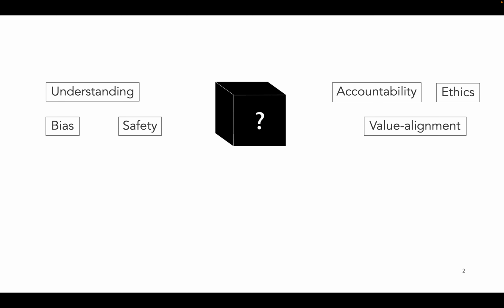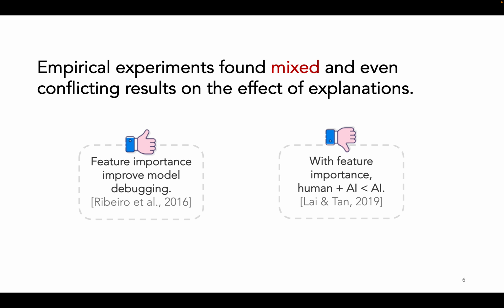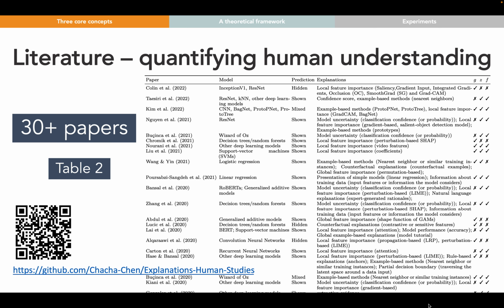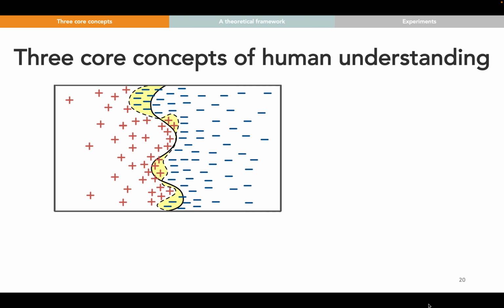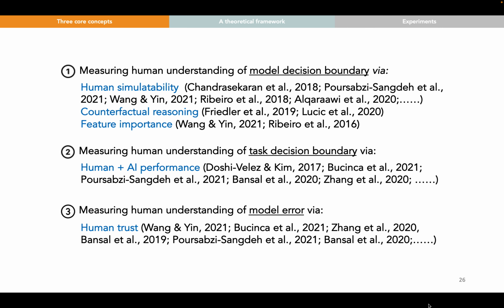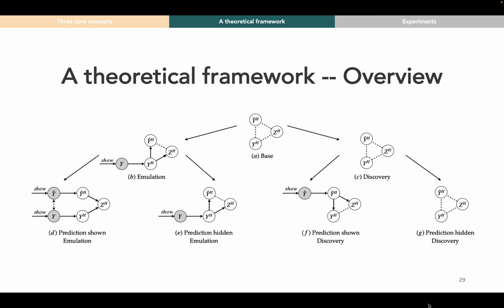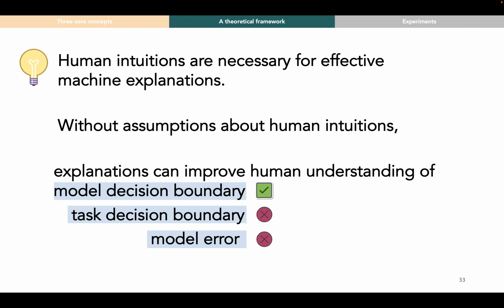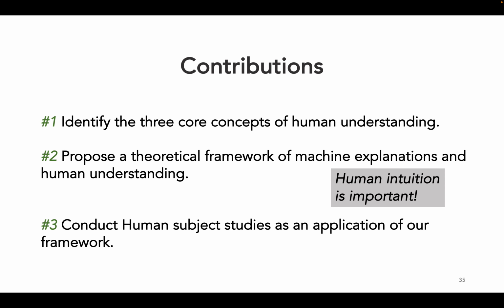TMLR & FAccT 23: Machine Explanations and Human Understanding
Paper published in TMLR & FAccT 2023

Authors:
Chacha Chen, Shi Feng, Amit Sharma, Chenhao Tan

Abstract: Explanations are hypothesized to improve human understanding of machine learning models and achieve a variety of desirable outcomes, ranging from model debugging to enhancing human decision making. However, empirical studies have found mixed and even negative results. An open question, therefore, is under what conditions explanations can improve human understanding and in what way. To address this question, we first identify three core concepts that cover most existing quantitative measures of understanding: task decision boundary, model decision boundary, and model error. Using adapted causal diagrams, we provide a formal characterization of the relationship between these concepts and human approximations (i.e., understanding) of them. The relationship varies by the level of human intuition in different task types, such as emulation and discovery, which are often ignored when building or evaluating explanation methods. Our key result is that human intuitions are necessary for generating and evaluating machine explanations in human-AI decision making: without assumptions about human intuitions, explanations may improve human understanding of model decision boundary, but cannot improve human understanding of task decision boundary or model error. To validate our theoretical claims, we conduct human subject studies to show the importance of human intuitions. Together with our theoretical contributions, we provide a new paradigm for designing behavioral studies towards a rigorous view of the role of machine explanations across different tasks of human-AI decision making.